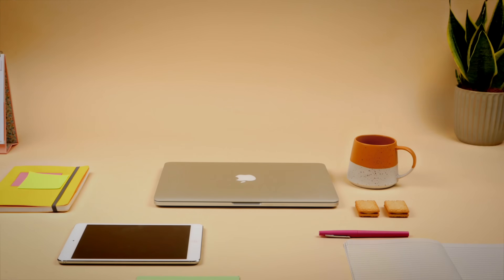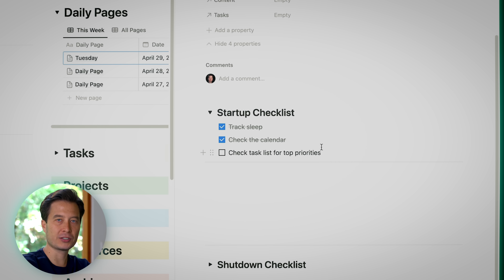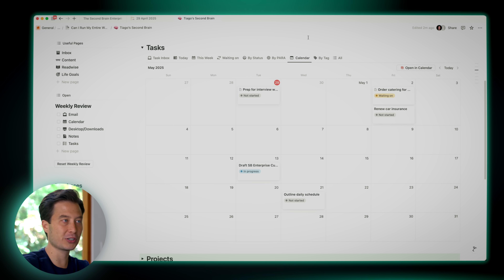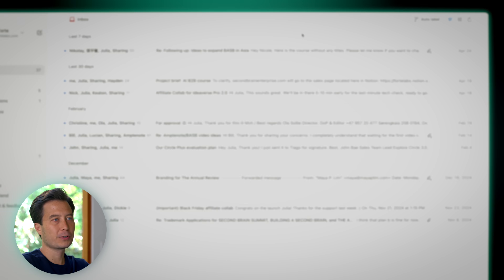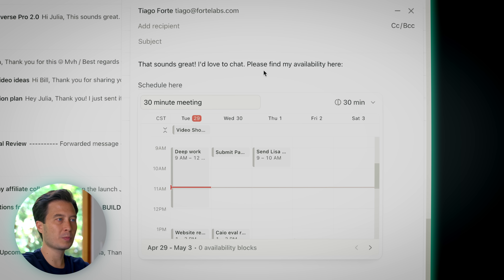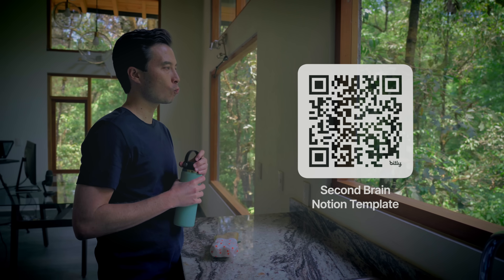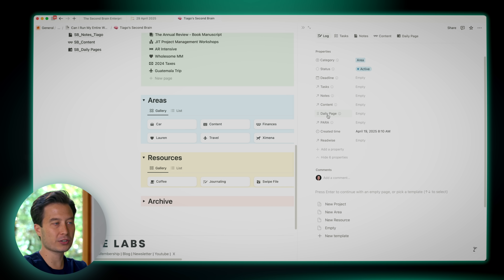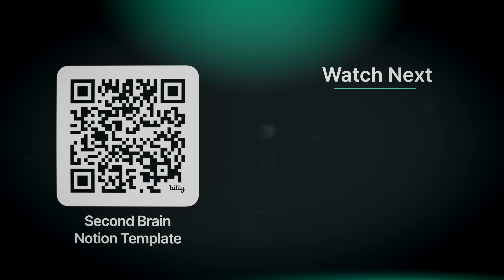I Tried ONLY Working in Notion for a DAY - Here’s What Happened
Can you really run your *entire* workday inside Notion? I challenge myself to use only Notion tools - including the Second Brain template, Notion Calendar, and the new Notion Mail - to plan, execute, and communicate from a single workspace. Watch as I put this all-in-one productivity system to the test and share what worked, what didn’t, and how it changed my focus.

CHAPTERS:
00:00 - 00:40 Can I work in Notion all day?
00:40 -  04:58 Daily Page and Startup Checklist
04:58 -  06:51 Deep Work Session
06:51 - 11:56 Check Notion Email
11:56 - 12:20 Lunch Break
12:20 - 13:25 Afternoon Meetings
13:25 - 15:14 Quick Tasks
15:14 - 15:55 Shutdown Checklist
15:55 - 17:18 Verdict